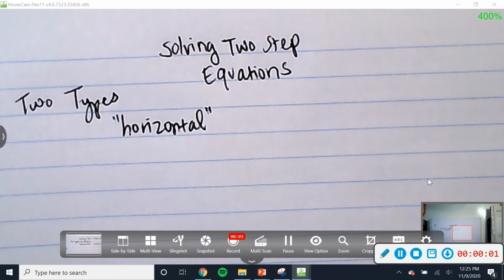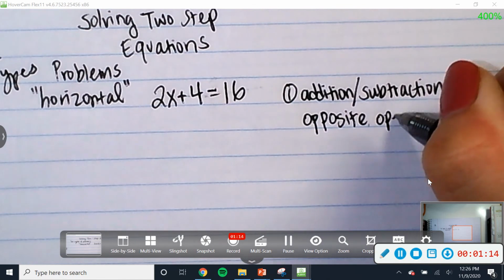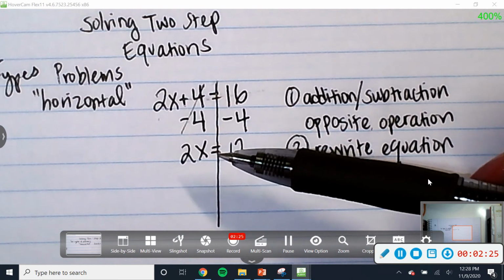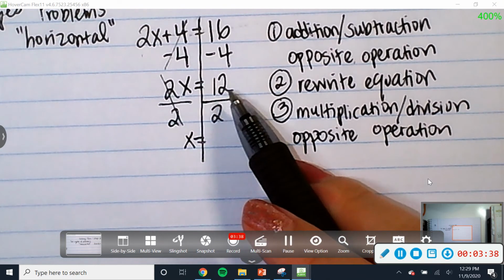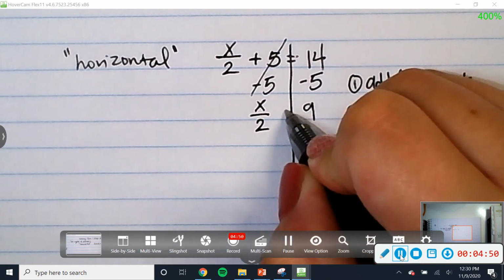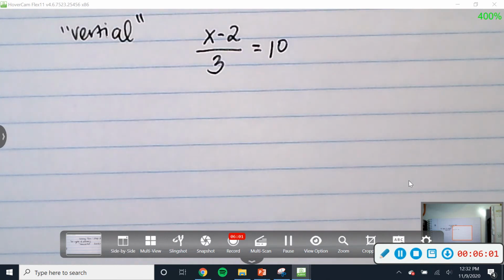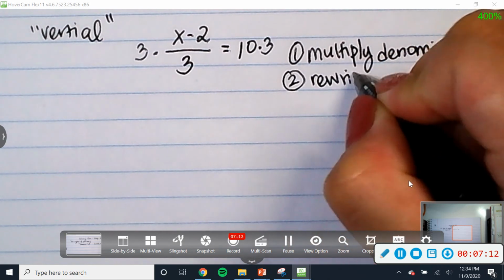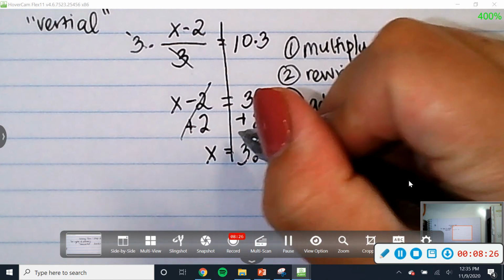Solving Two Step Equations